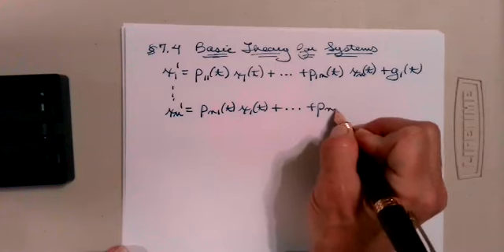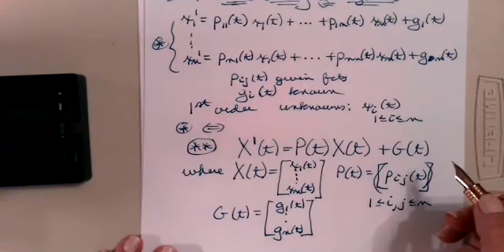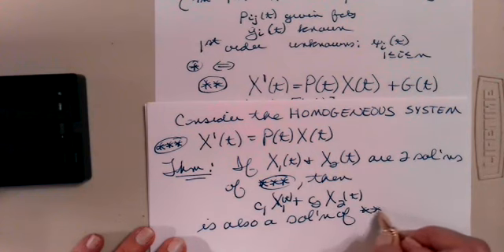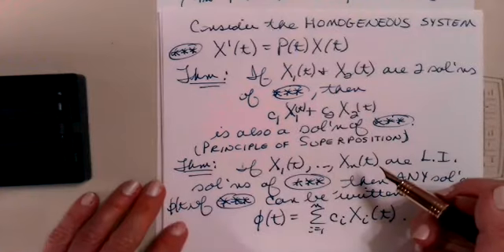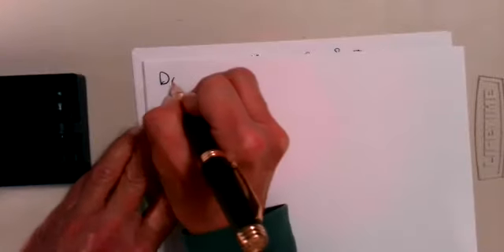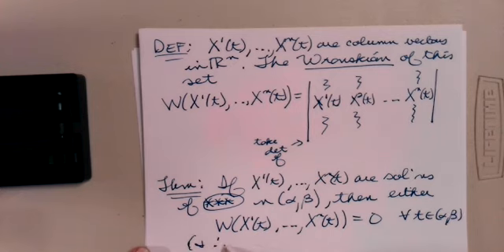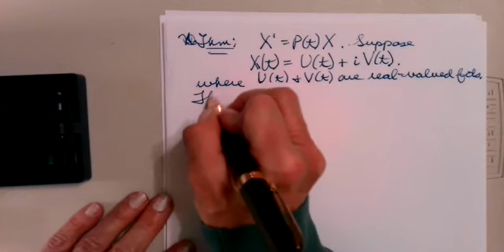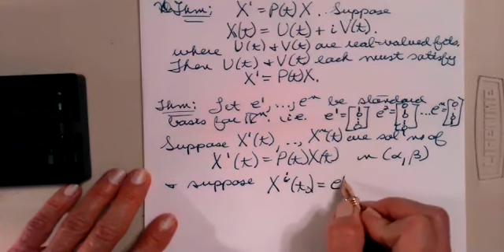Basic Theory for Systems of First Order Linear ODEs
This video sets up a first order system of ODEs as a first order matrix equation, and gives more information on background will need in order to solve these systems in later lectures.